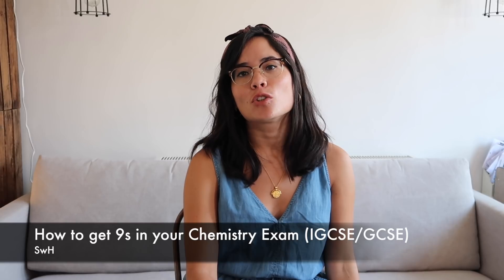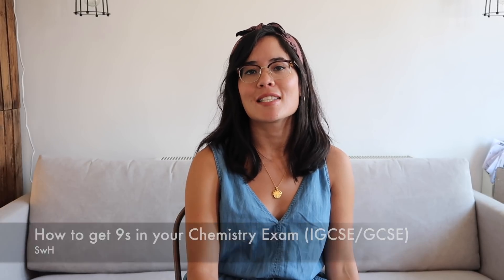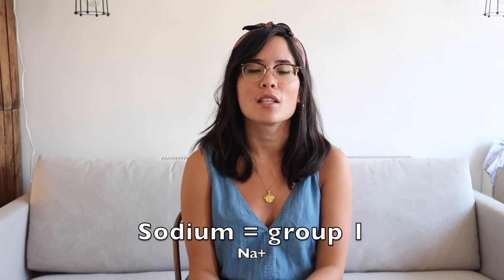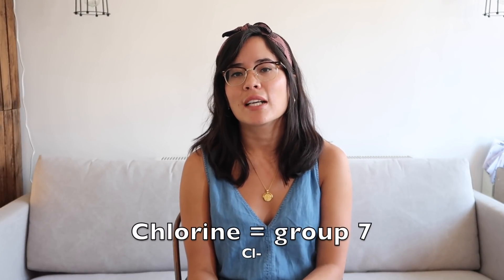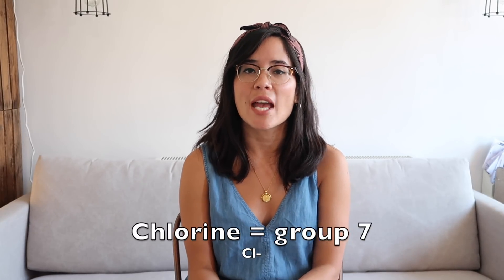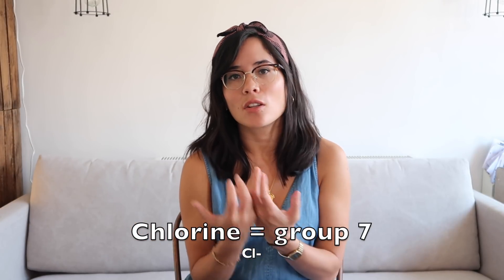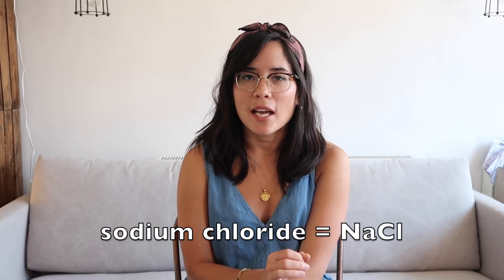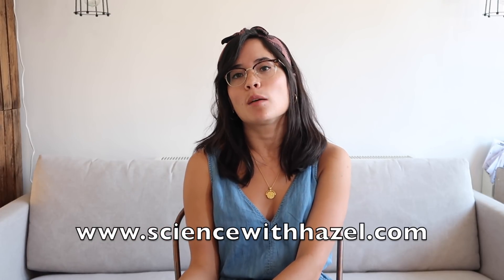How To Get A 9 In Your Chemistry Exams | GCSE & IGCSE Chemistry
Hazel shares her top tips on how to approach your GCSE and IGCSE Chemistry exams in order to get those top grades!